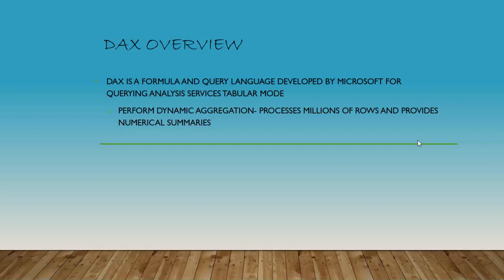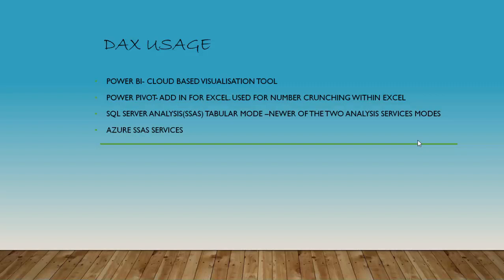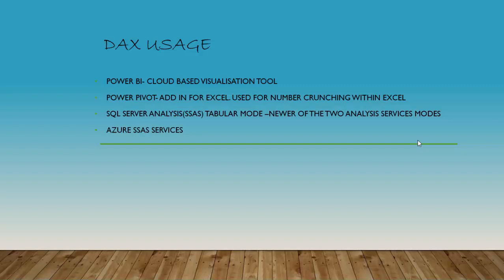1 DAX Overview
Published on May 01, 2018:
In this video,  we will get an overview of DAX.
Where is DAX used and what is DAX used for.
This is the first video in the series getting started with DAX.

Microsoft documentation:
NA

You can also download the file from the github repository.
NA

File Name: NA

Previous Video:

Not Applicable